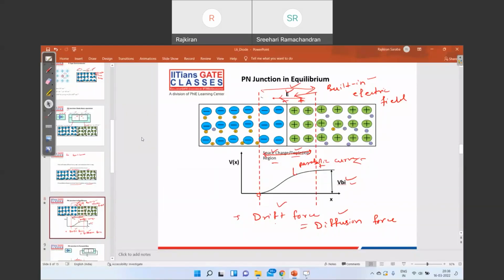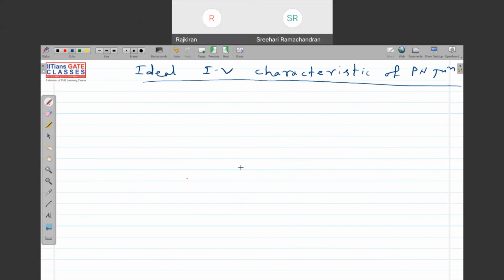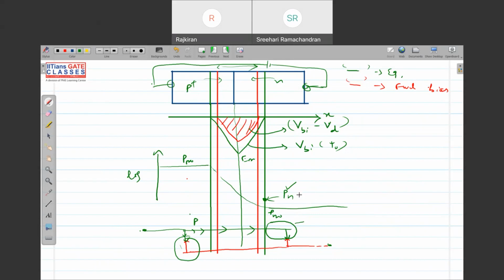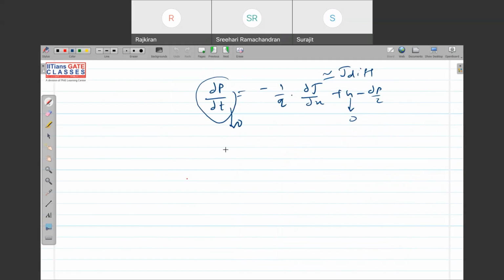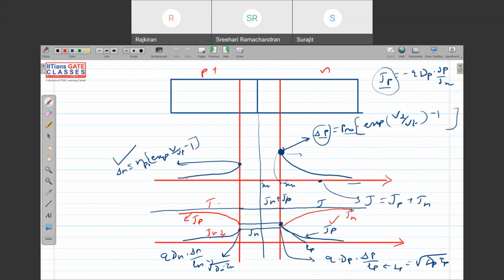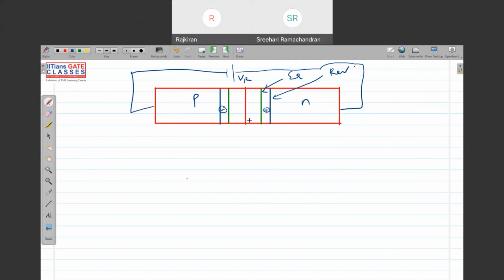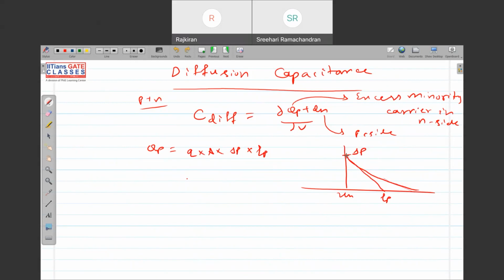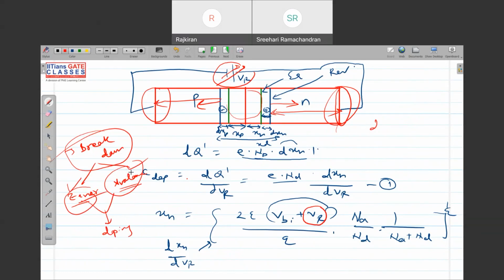Electronics Device Physics L8 | GATE/PSU ECE Online Lectures | GATE ECE Live Interactive Classes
✅Salient Features
Regards,
Team IGC